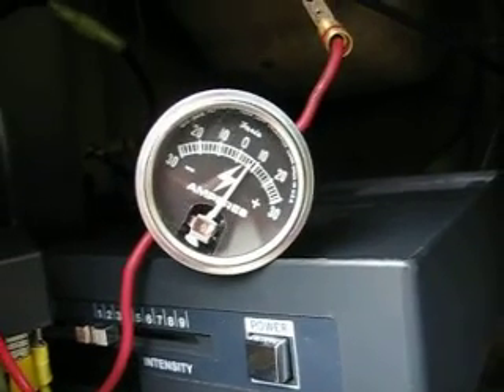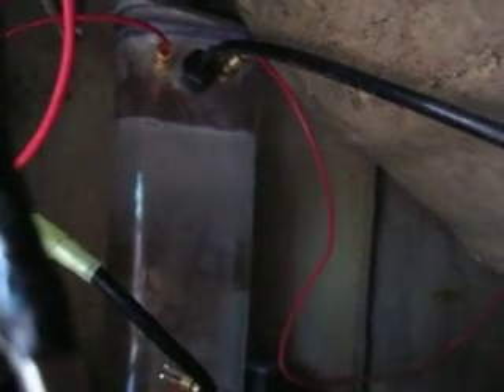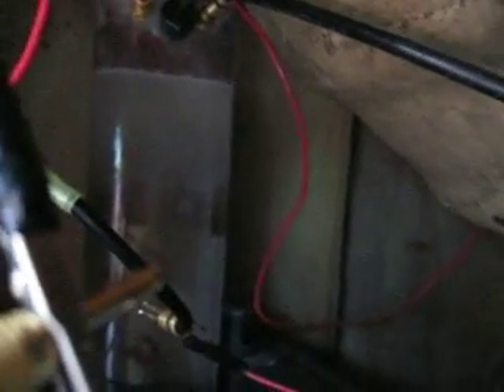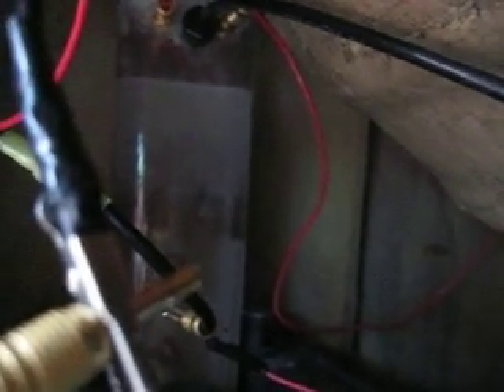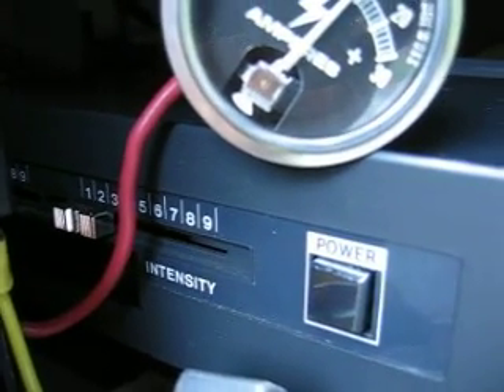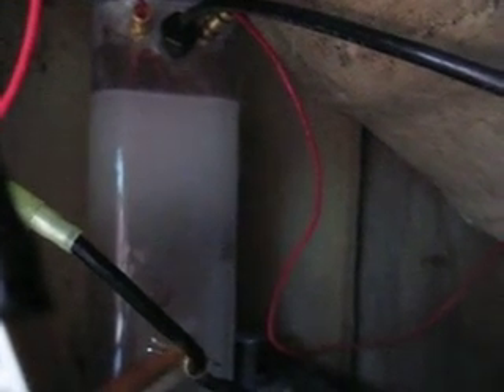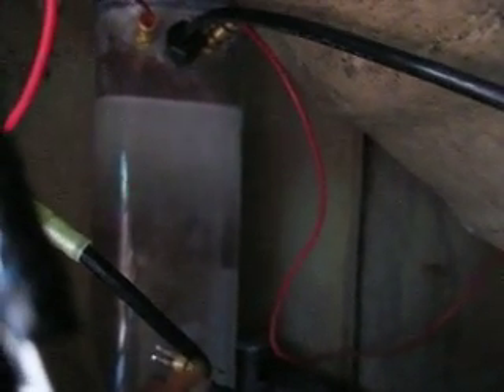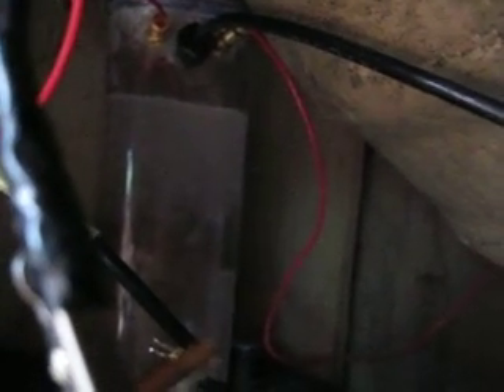Ultrasonics and plate cell installed in the bus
I got the unit to fit in the bus. A little hasty yes, but I gotta try it! Transducer intensity is turned all the way down so it is pulling way less than 40watts.